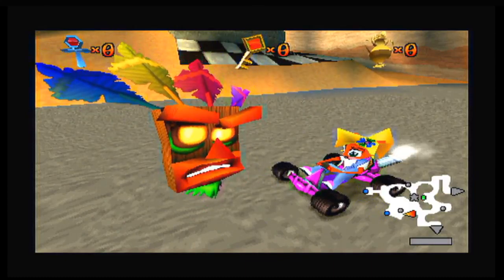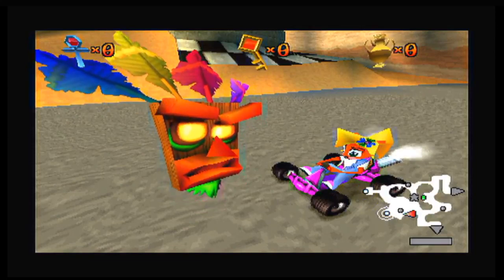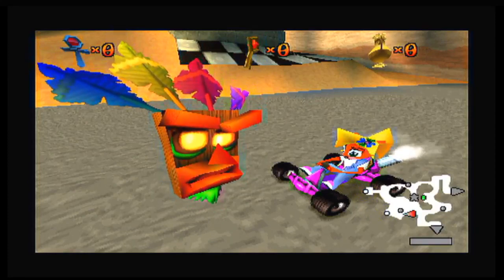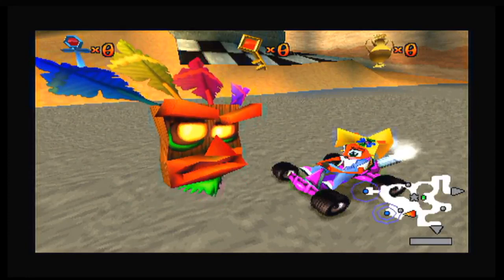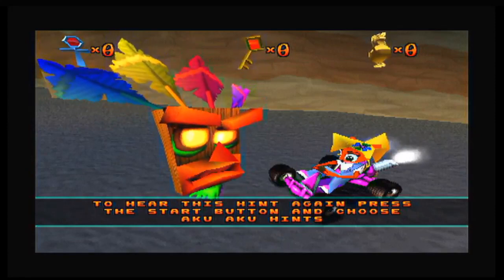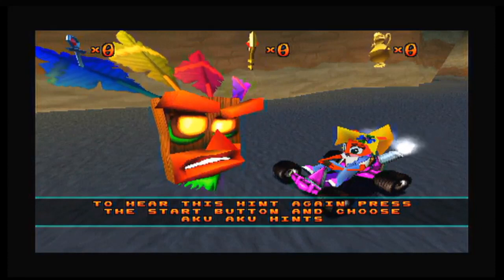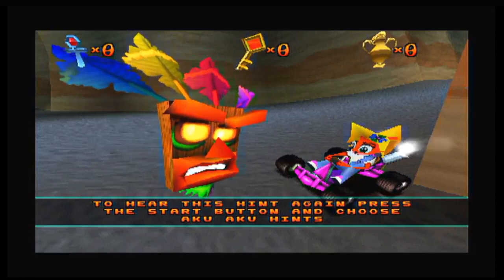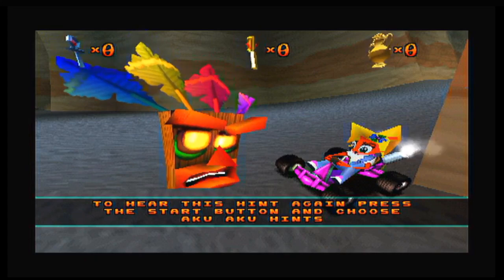Crash Team Racing part 1 - Gotta go fast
Crash is here and he is kart racing to save the world from Nitrous Oxide from turning it to a concrete parking lot where everyone is his slaves. No way am I losing.